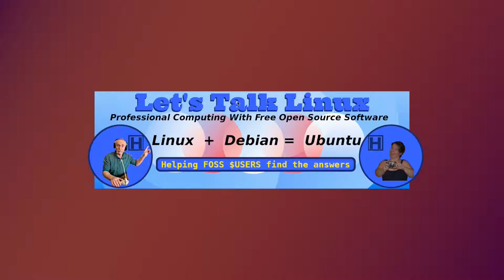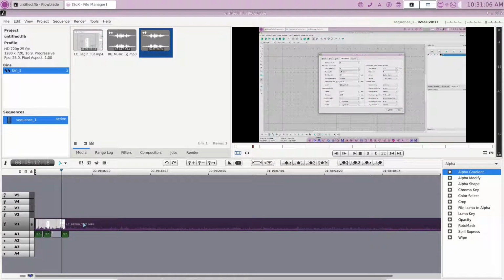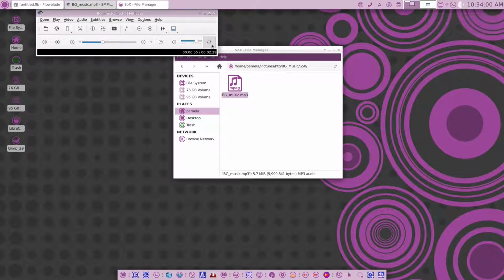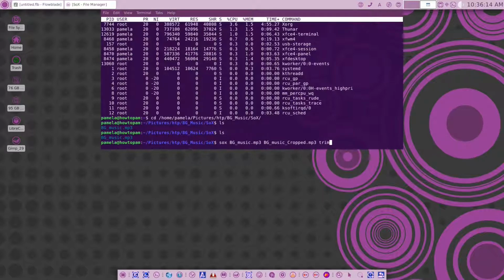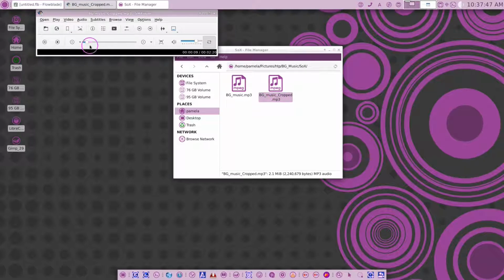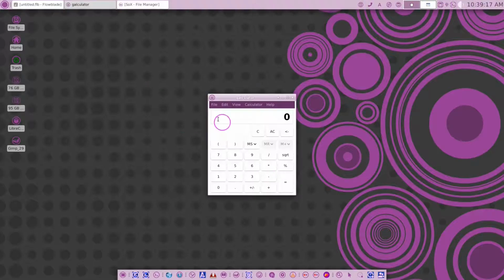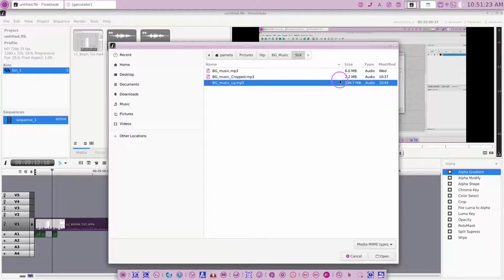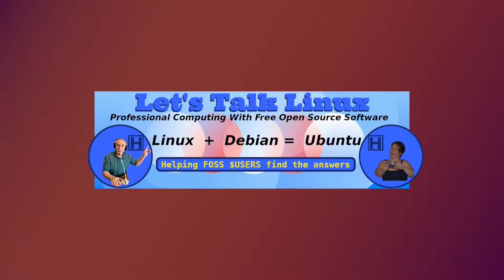Loop Audio Files With SoX The Swiss Army Knife Sound Utility for Linux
SoX - Sound eXchange audio file utility can easily and quickly loop your audio files together from the Linux command line. No need for a GUI application like Audacity or Adobe Premiere. Just install SoX and from the Linux terminal emulater quickly and easily crop and loop your audio files.